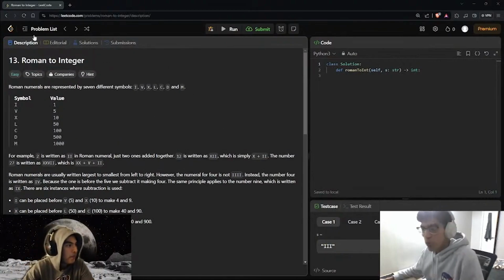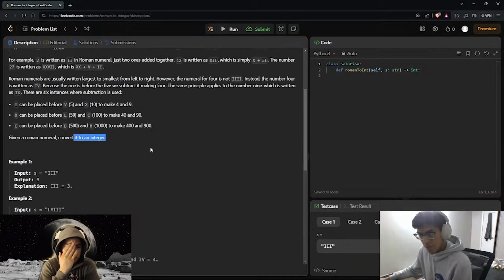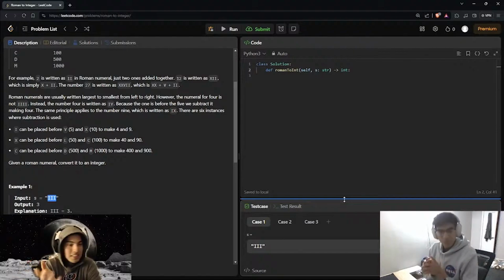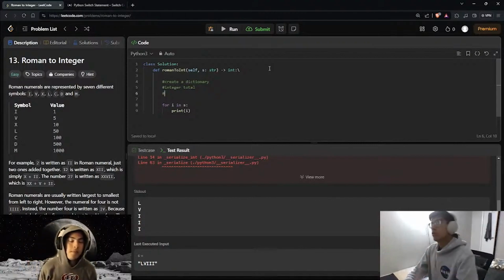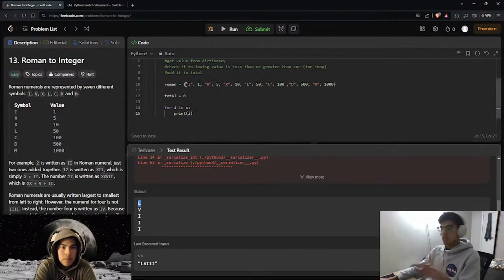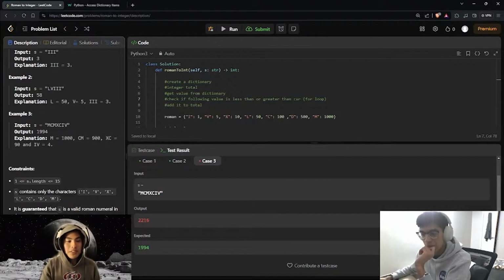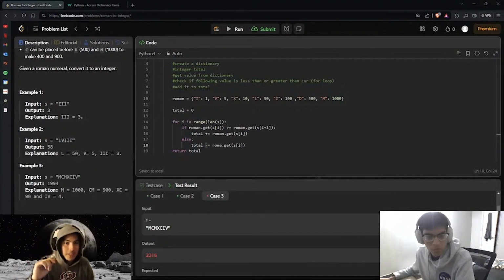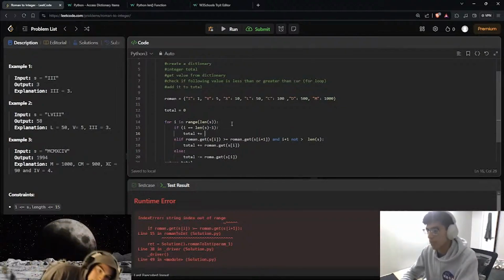Beginners Solve 13. Roman to Integer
We don't consider ourselves perfect coders and want to use this platform as a way to create conversations that allow us to improve and help others!

For this video, we are trying to solve "Roman to Integer" with an acceptance rate of [60.9%].

By practicing these problems, our goal is to learn how to solve LeetCode problems in Python, while also being able to understand LeetCode questions.

A critical advantage of working on these problems in a pair setting allows us to learn different approaches to LeetCode problems and figure out the best based on our knowledge. On top of learning different approaches, having multiple explanations of how a problem is solved will harden the fundamentals which will carry into other aspects of the coding journey.

Follow along and use this as a perfect beginner's guide and what to expect as you prepare yourself for solving LeetCode problems!